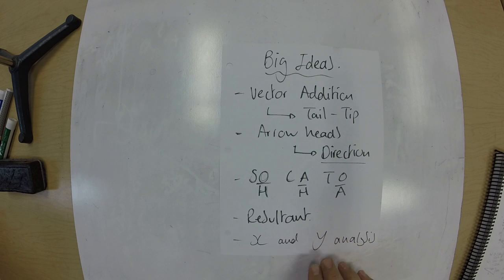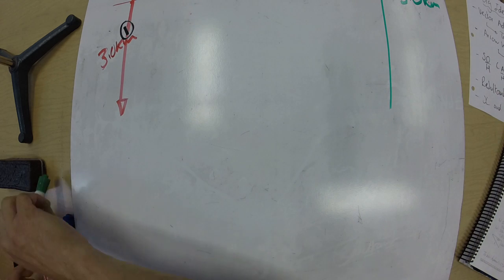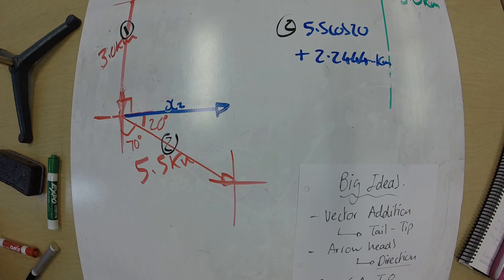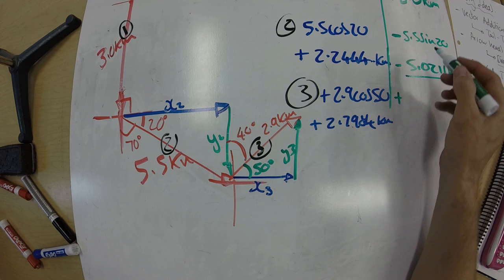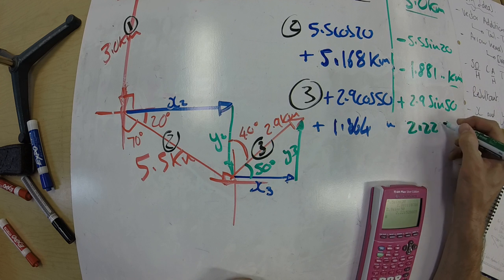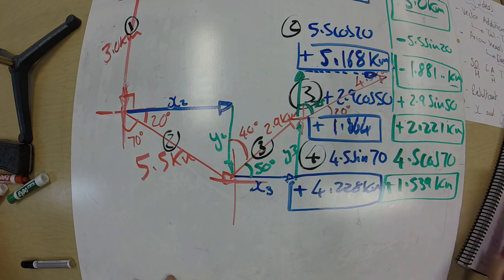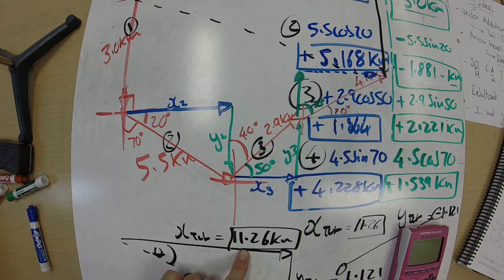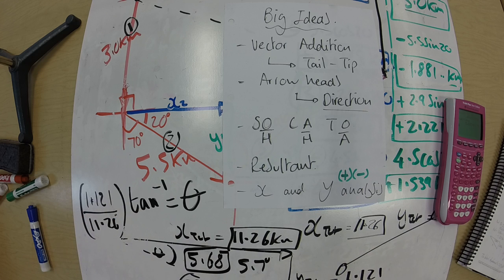2D Vector Addition (pg137q4)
Oswald and Kennedy Workbook